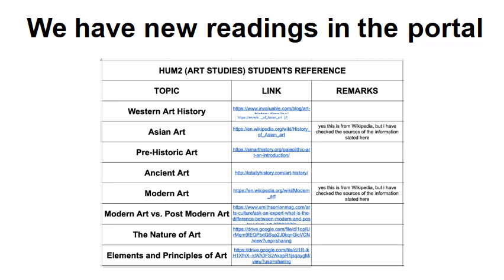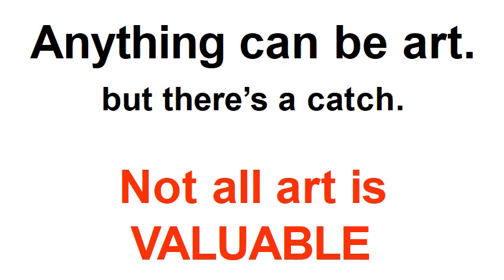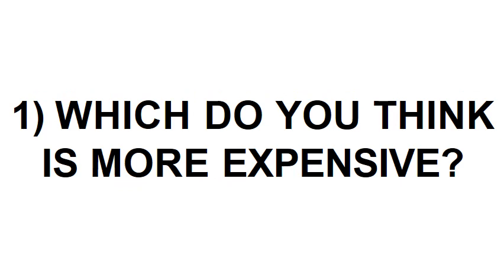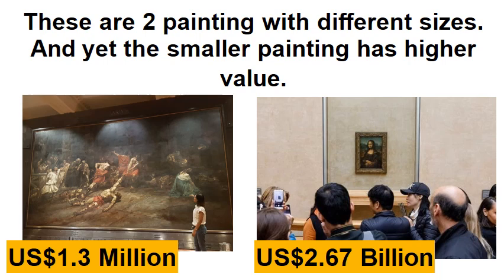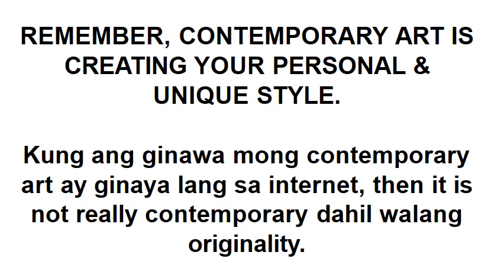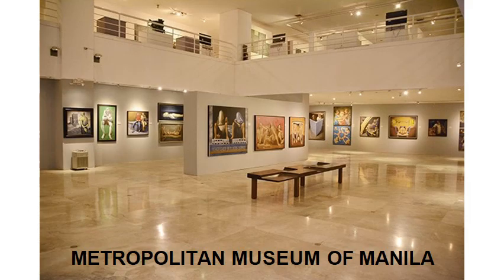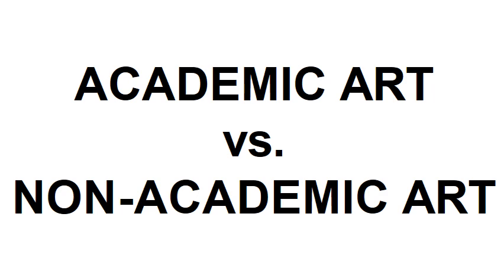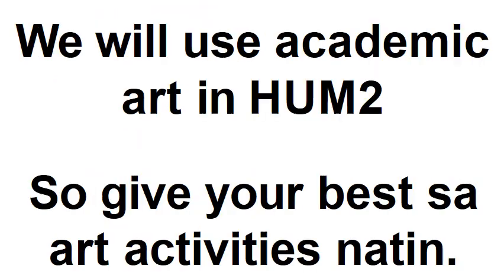Online Education Video 1 Art Studies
Lesson 8 Part B
Note: walang out put 1 sa video na ito.

Takedown notes, please.

Adapt to the situation.